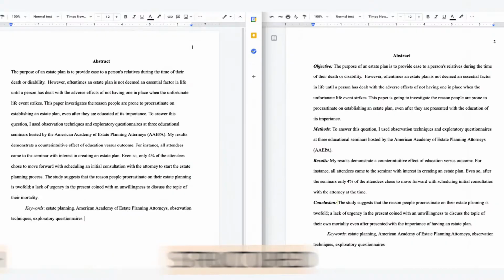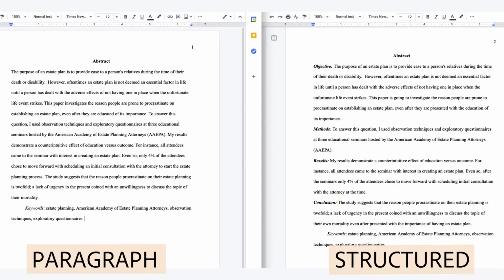Abstract vs Introduction: Major differences between an abstract and an introduction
TIME STAMPS:
00:00 Introduction
00:46 Purpose
2:35 Content
5:41 Formatting